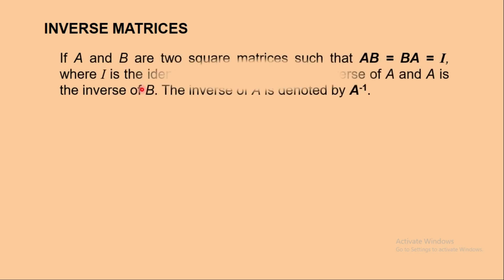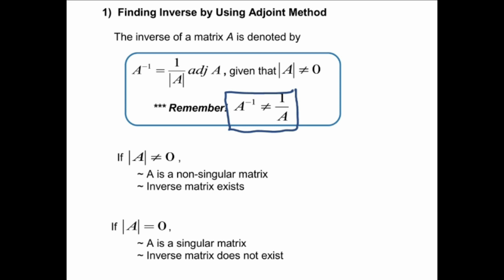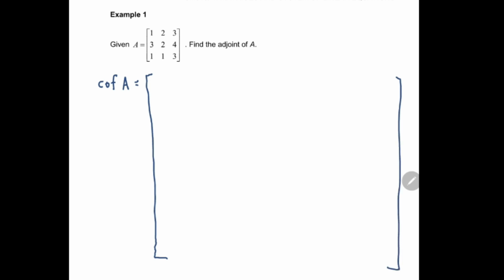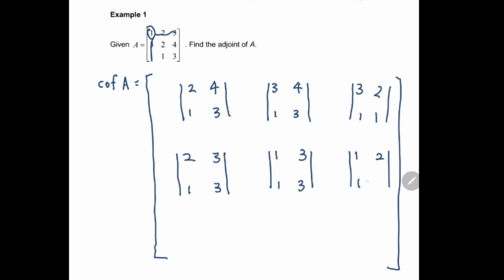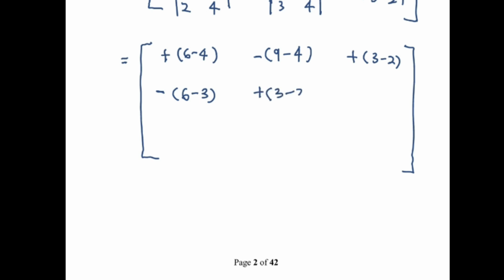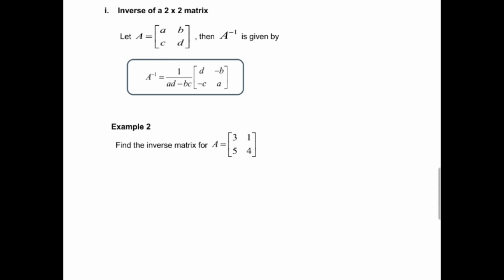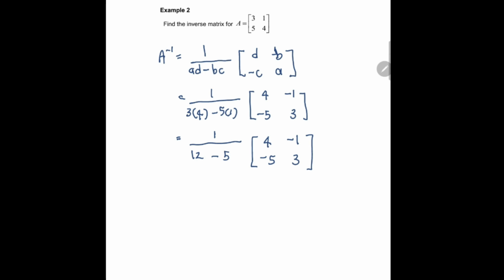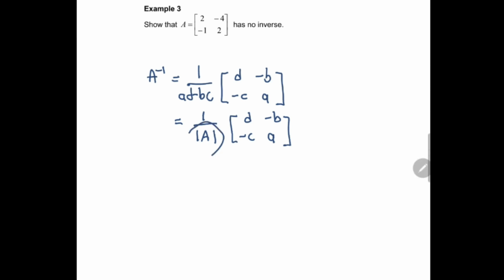CHAPTER 4 (LECTURE 3 OF 5) PART 1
CHAPTER 4: MATRICES & SYSTEM OF LINEAR EQUATIONS